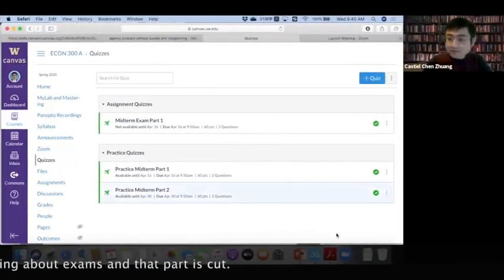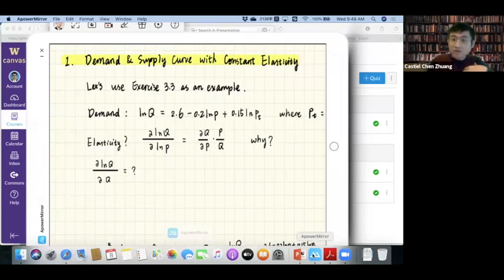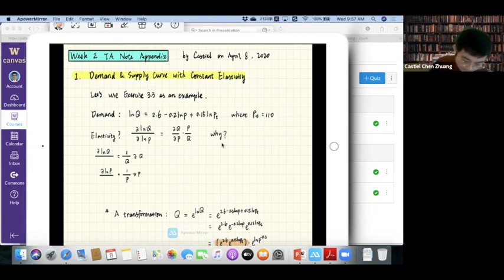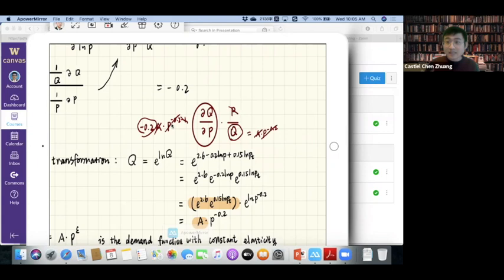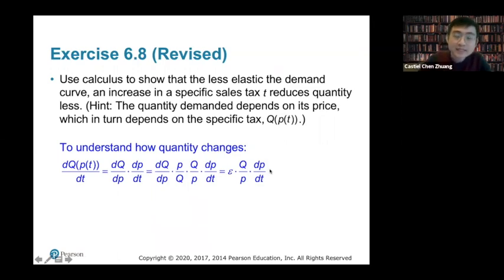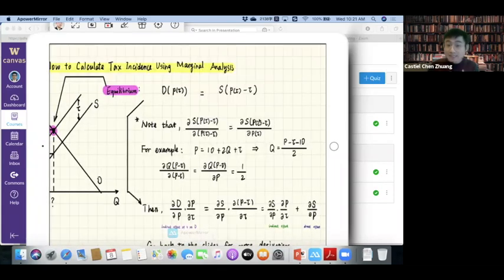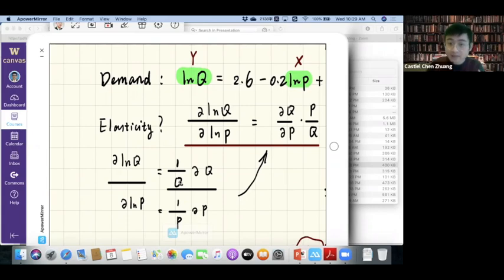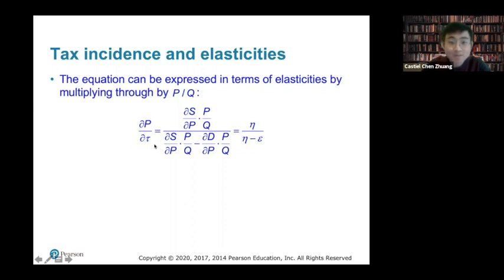Practicing Intermediate Microeconomics: Demand and Supply, Elasticity, and Tax Incidence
This is the Zoom recording of Week 2's online TA session for students who took Econ 300 A at University of Washington during the COVID-19 pandemic. It is not intended to be comprehensive for a general learner of intermediate microeconomics.